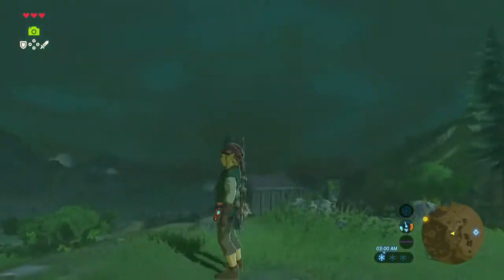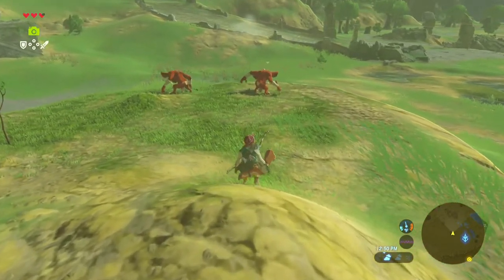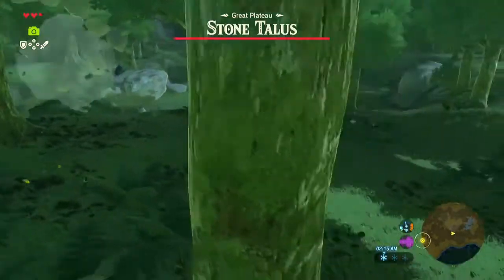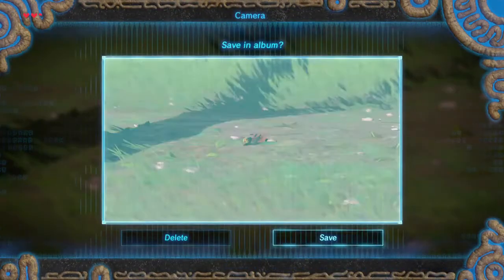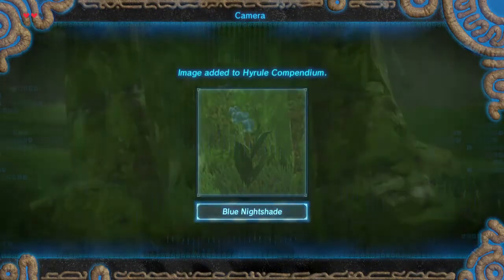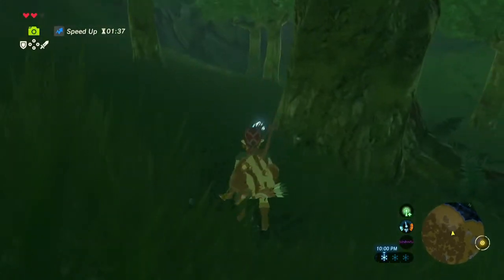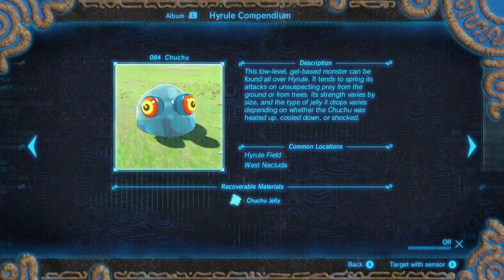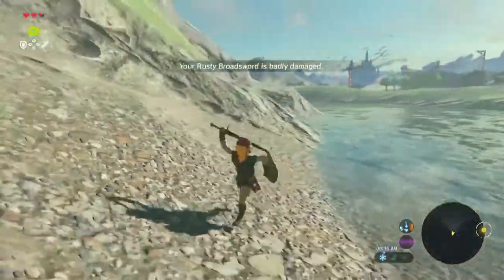Breath of the Wild: Exploring The Great Plateau with the Hyrule Compendium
Just a long video completely about exploring the Great Plateau and completing the Hyrule Compendium by taking a bunch of pictures of stuff. Lots of Koroks and a few discoveries are made here, and I have a cool thing to show y'all at the end!